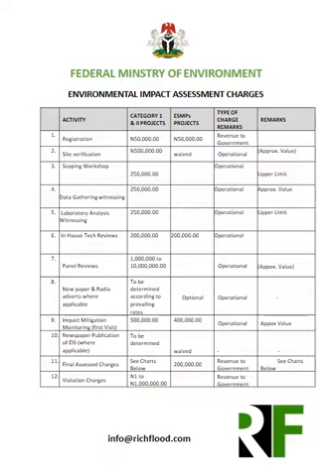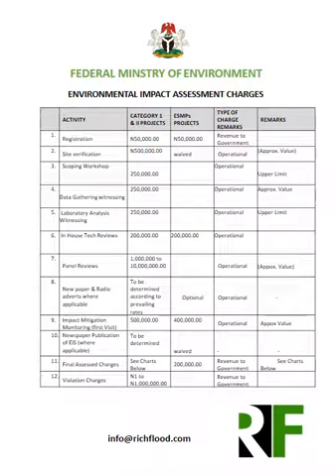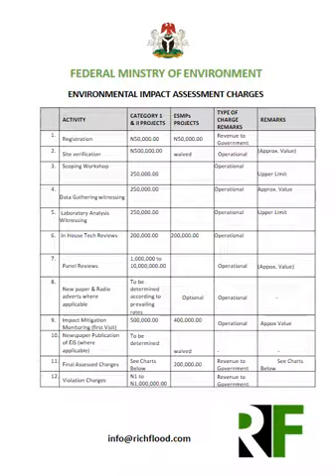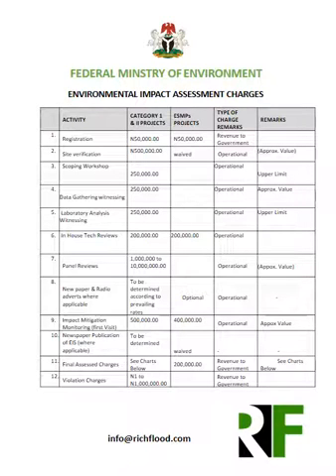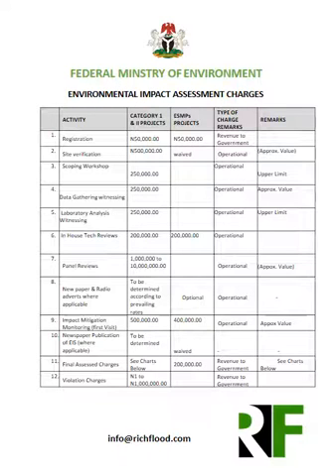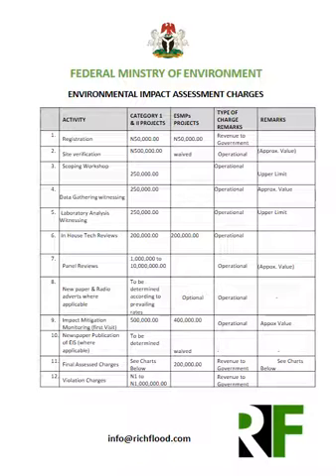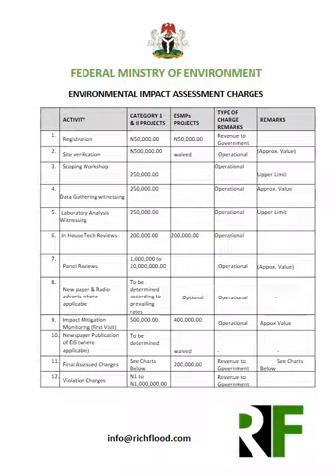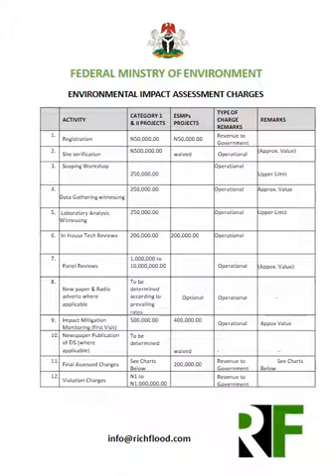Environmental Impact Assessment EIA Statutory Fees in Nigeria Module 1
..Understand the financial obligations your investment project will embrace.
..Understand the step by step financial procedures for EIA implementation.

Send an email to us for free advise for ease of implementation of your Environmental Impact Assessment and mention the country of focus.